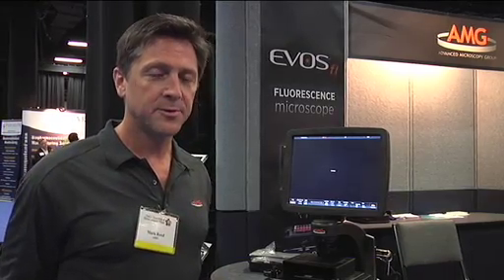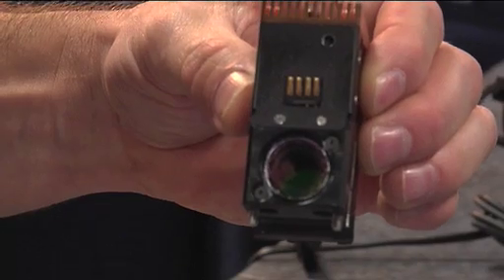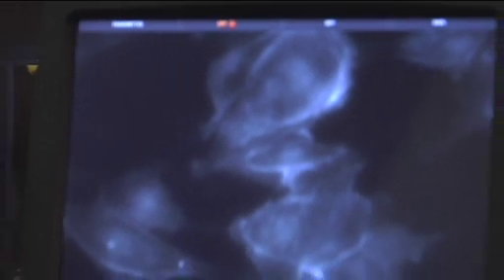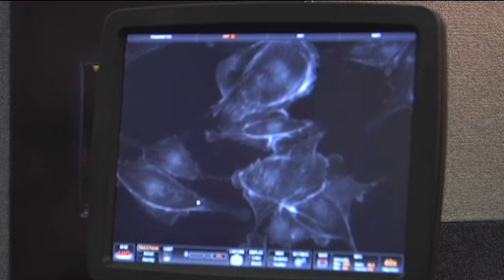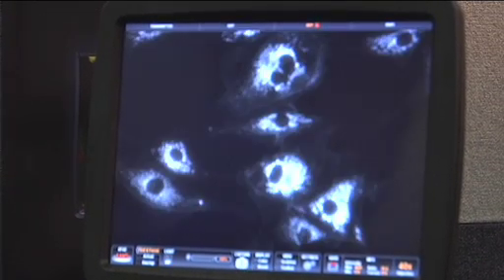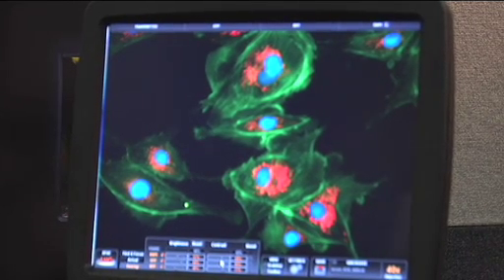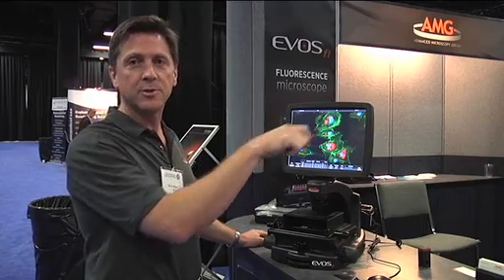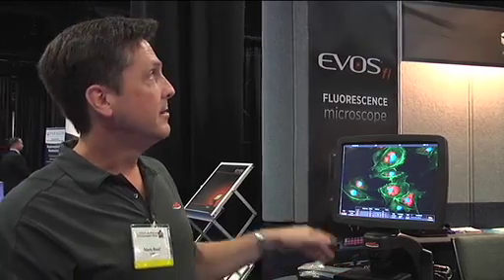EVOS fl Fluorescence Microscope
AMG product demo at IBC Drug Discovery & Development Week.

AMG (Advanced Microscopy Group), a division of Westover Scientific, Inc., focuses on designing, developing and offering innovative optical equipment for the life sciences market, including research and diagnostic laboratories. AMG's product line includes microscopes, digital imaging equipment, and software for a variety of routine and specialty applications.

In this video, Product Manager Dr. Mark Rand demonstrates AMG's latest microscope, the EVOS fl for fluorescence imaging, at the IBC Drug Discovery and Development Week. The EVOS fl platform offers a fully integrated digital imaging system that includes an inverted microscope, high-resolution digital camera and an LCD display.